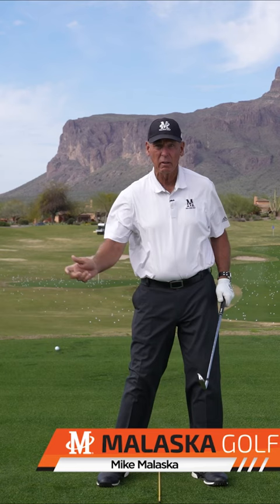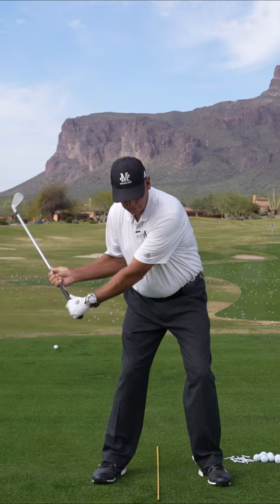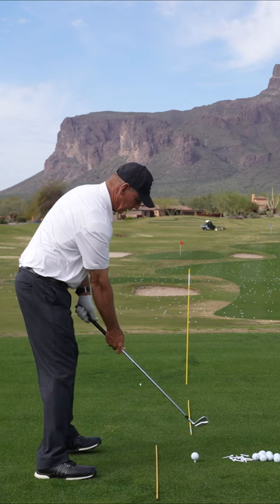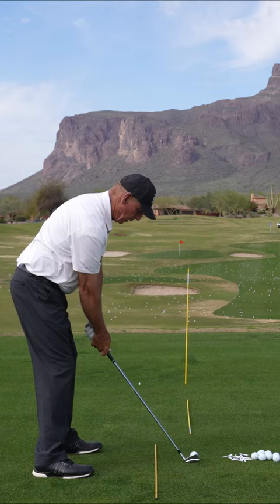Split Grip Drill / Quick Fix Friday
The Split Grip Drill is excellent to practice if you struggle with the Lever System. Working on this will help with distance and control.

2011 National PGA Teacher of the Year
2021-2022 Golf Magazine Top 100 Teachers in America (Lifetime Achievement)
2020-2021 Golf Digest 50 Best Teachers in America
2017 PGA Southwest Section Teacher of The Year
25 years as a Jack Nicklaus Academies Trainer & Instructor
2017 GRAA Growth of the Game Teaching Professionals Elite Member
2016 GRAA Top 50 Growth of the Game Teaching Professionals